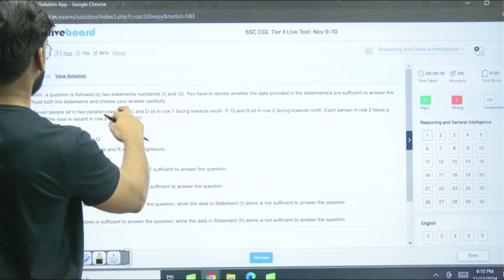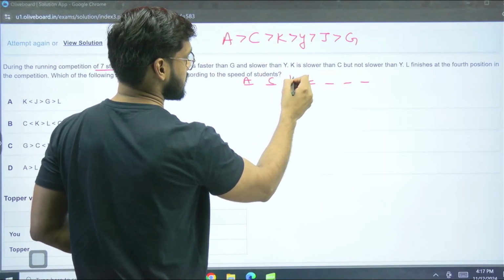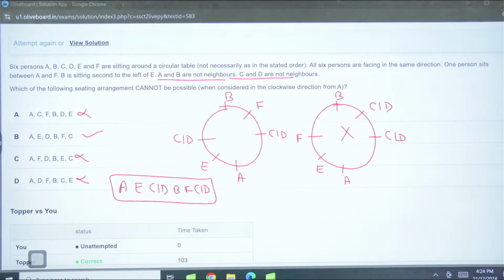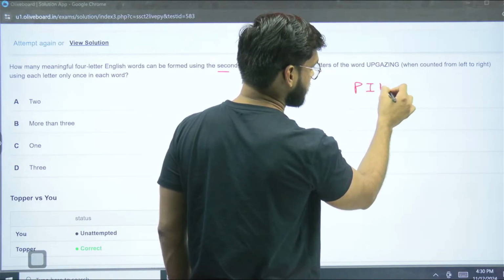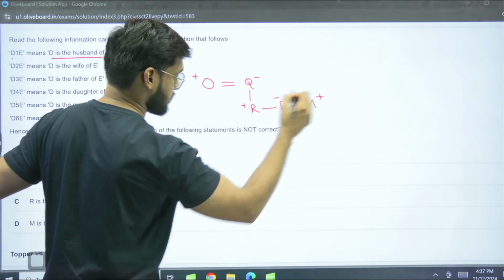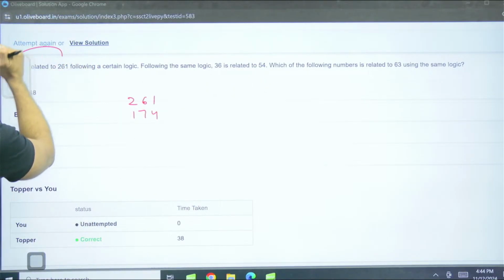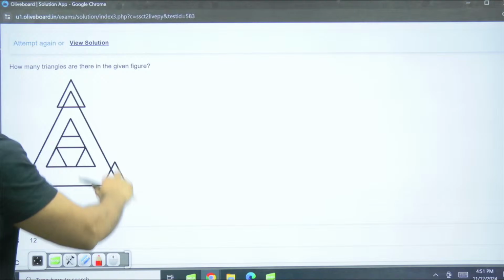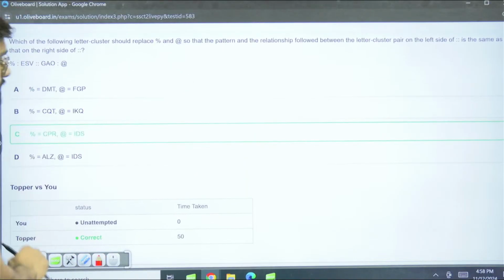Oliveboard 9- 10 November SSC CGL Tier 2 Live Mock Test With Solutions | SSC CGL Reasoning Mock Test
Oliveboard 9- 10 November SSC CGL Tier 2 Live Mock Test With Solutions | SSC CGL Reasoning Mock Test X#ssccgl2024

✅40 Days MCQ Course SSC CGL Tier 2 - 2024 - English Medium